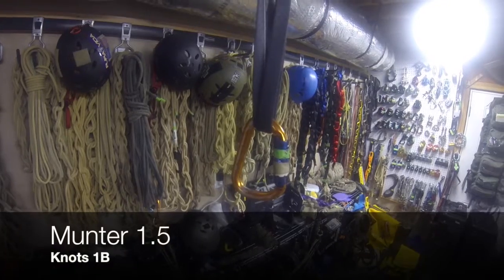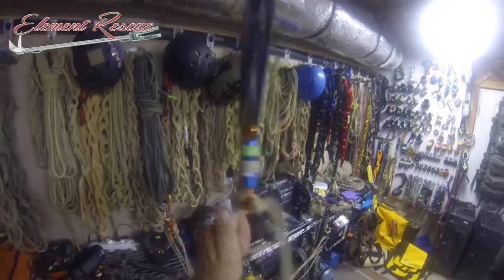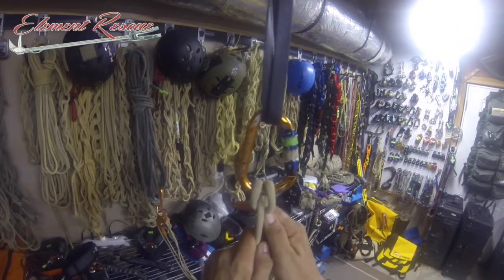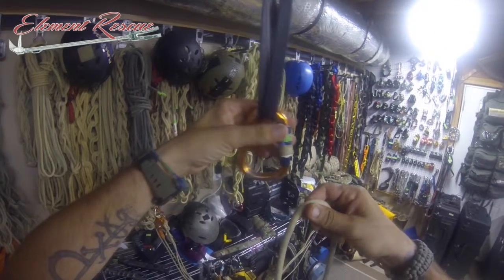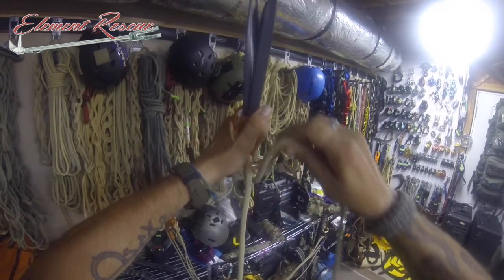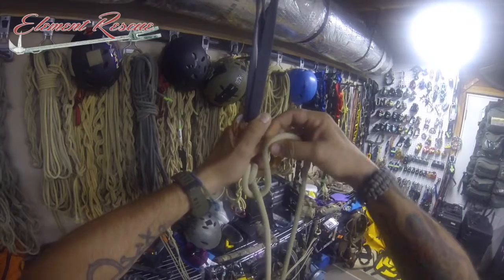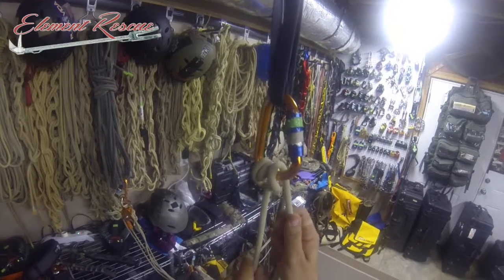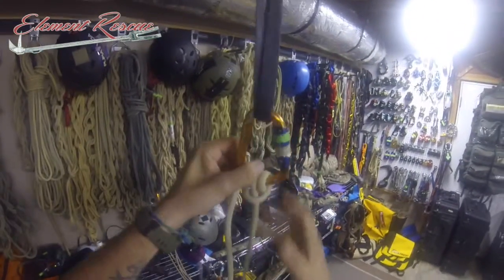Element Rescue Knot Series - Munter 1 5